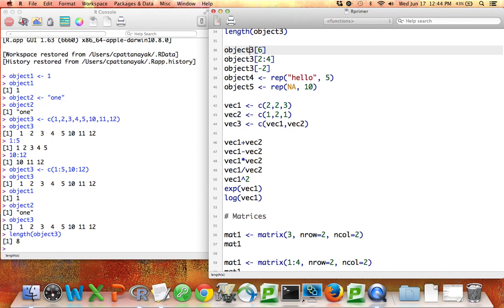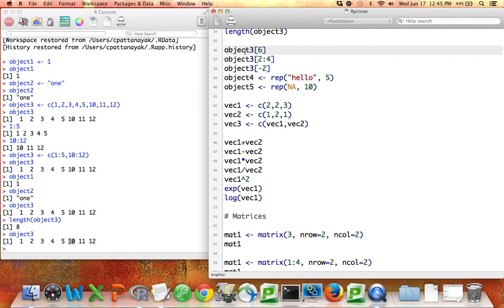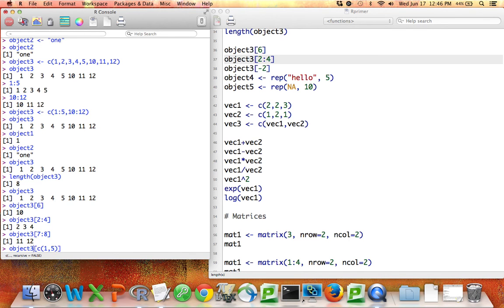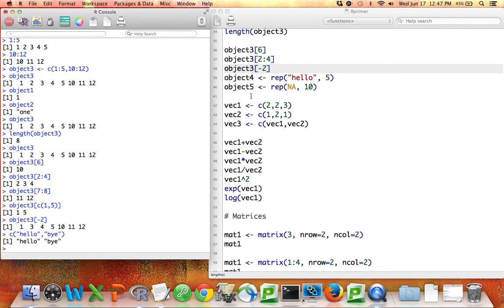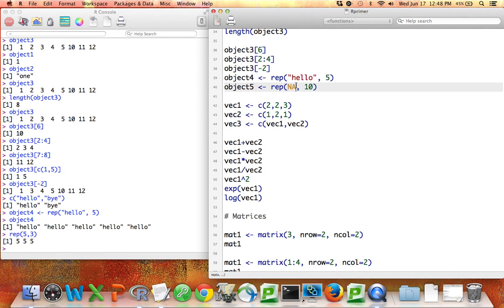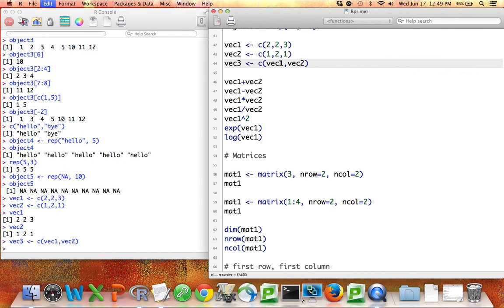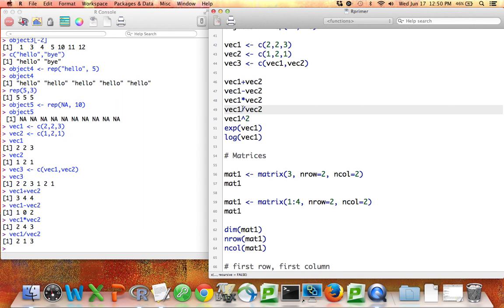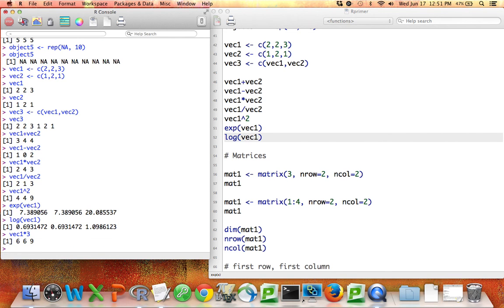RBasics1.2.Subsets & Vector Operations